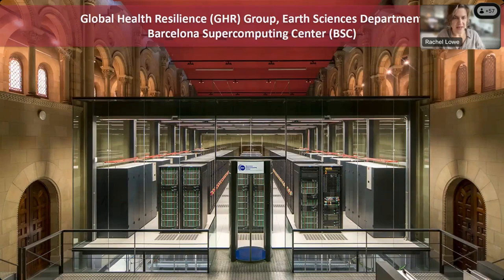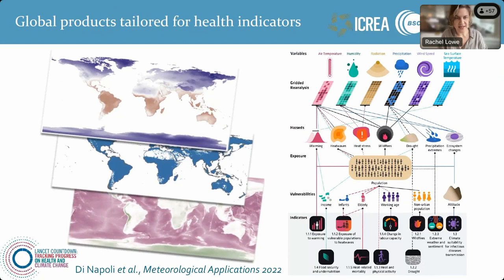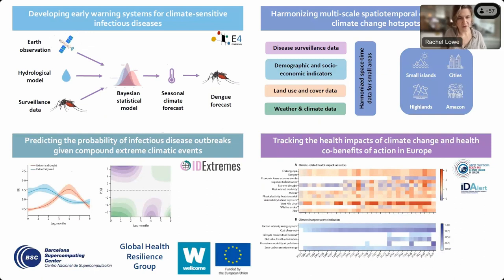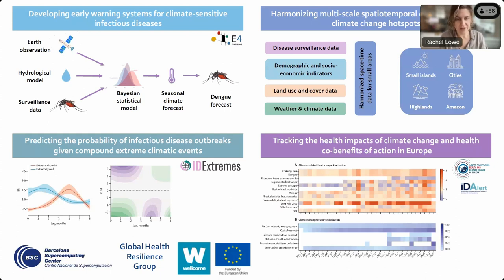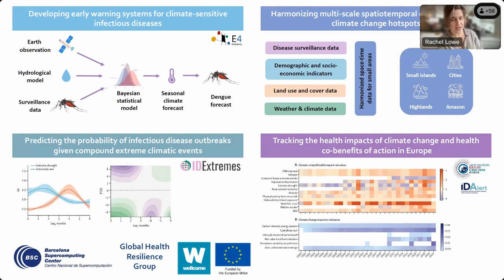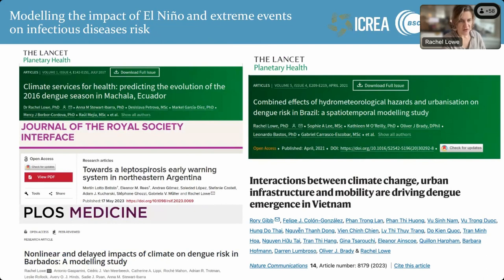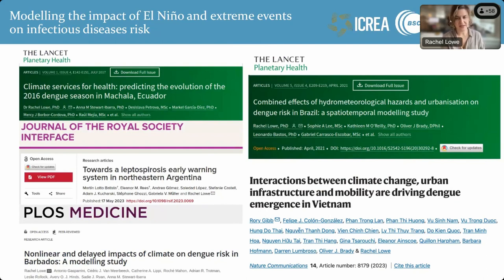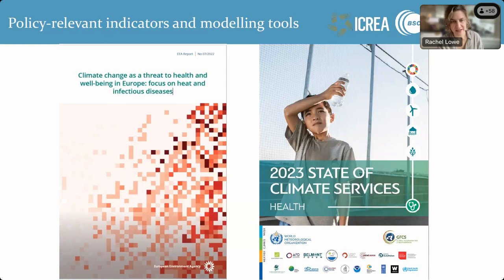EO4Health User Forum - Rachel Lowe (Barcelona Supercomputing Center, BSC)